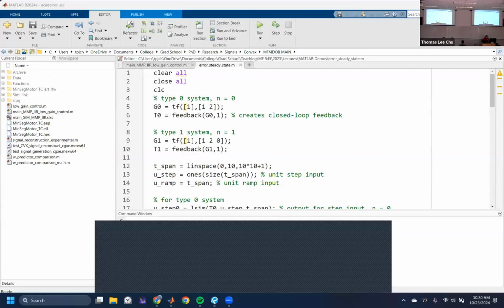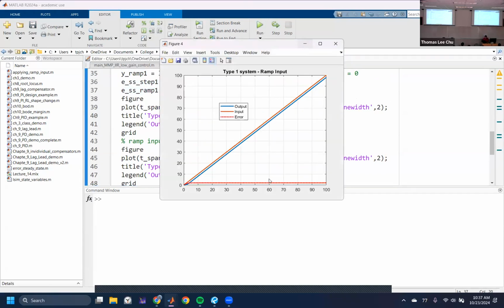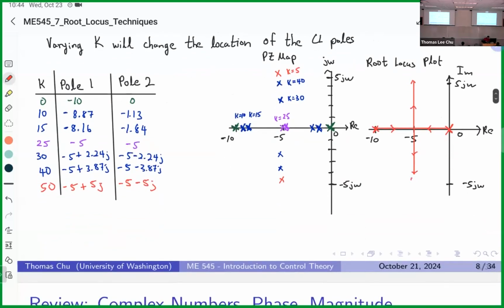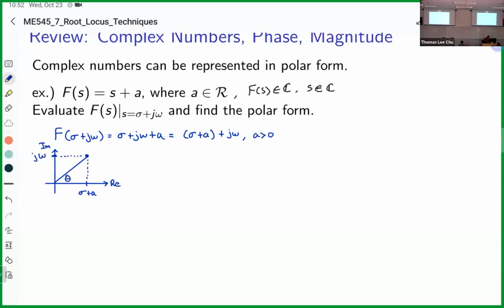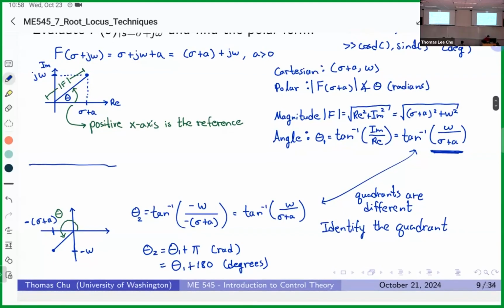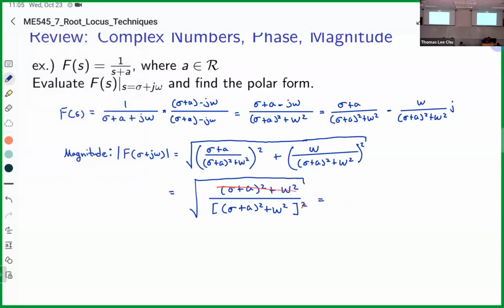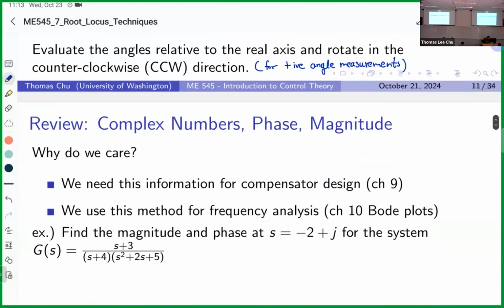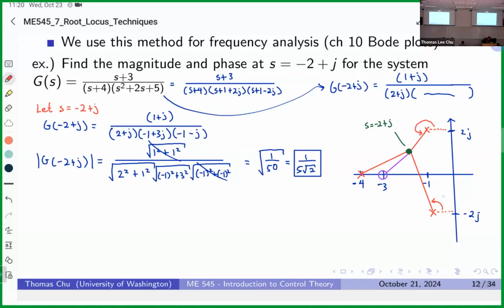ME 545 Lecture 16: Root locus, part 1